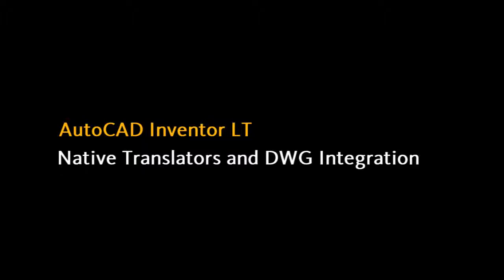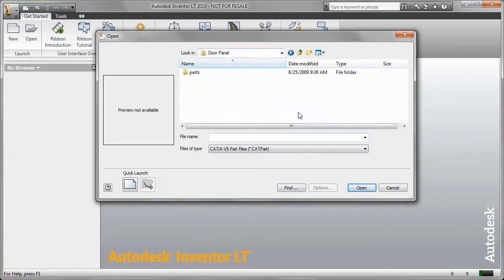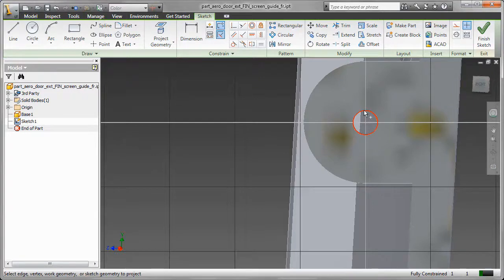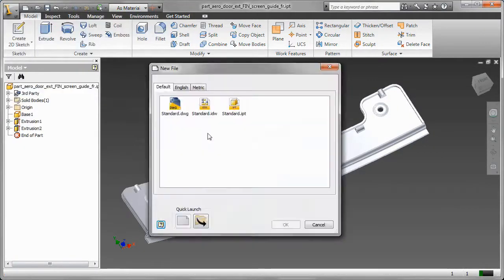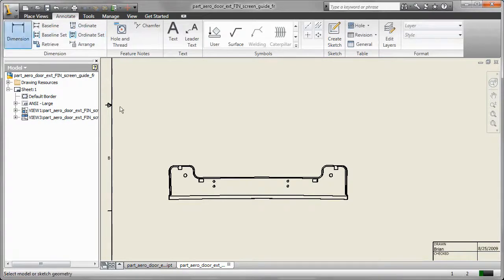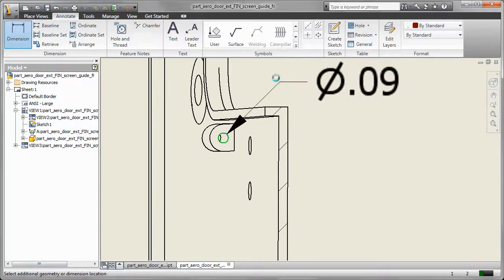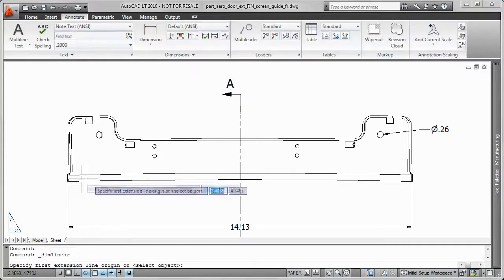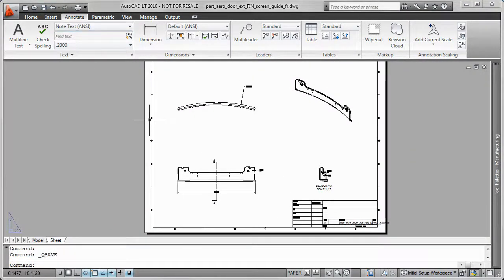Inventor LT 2010 Native Translators and DWG Integration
This video highlights the native CAD translators built into Autodesk Inventor LT 2010 and DWG interoperability with AutoCAD LT. A window guide modeled in CATIA V5 can be easily imported into Inventor LT, modifications made, and a native DWG drawing created that can then be opened and edited in AutoCAD.